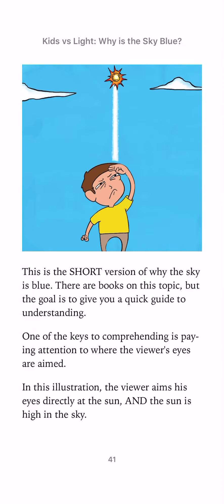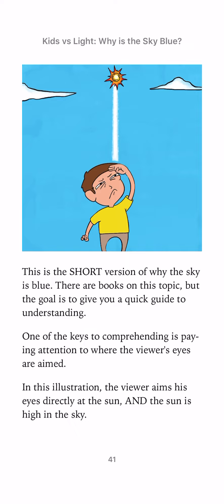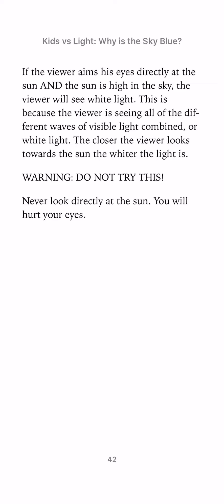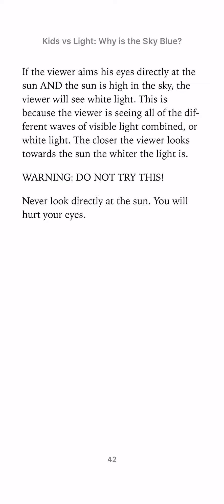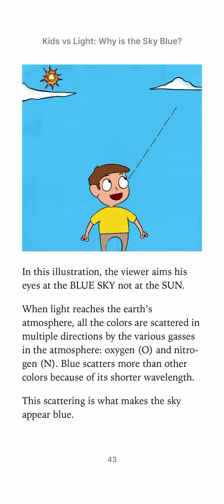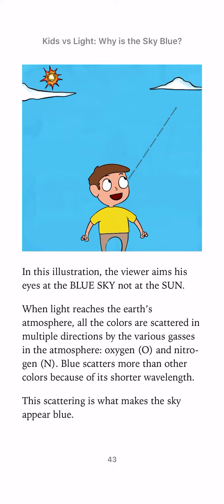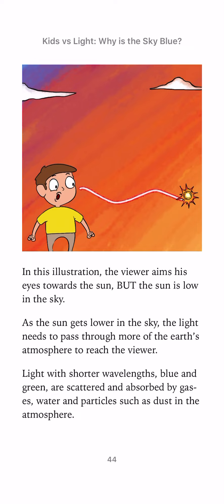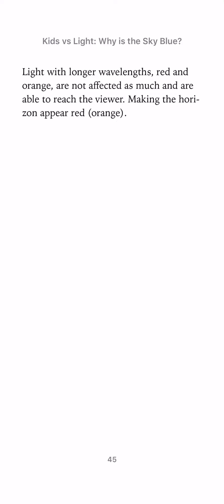English Phonics/ Read Aloud